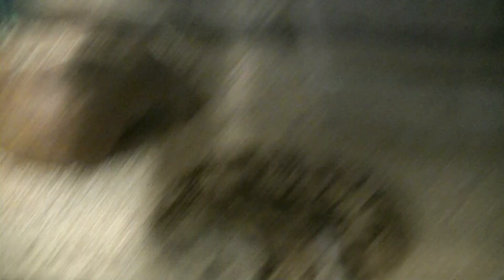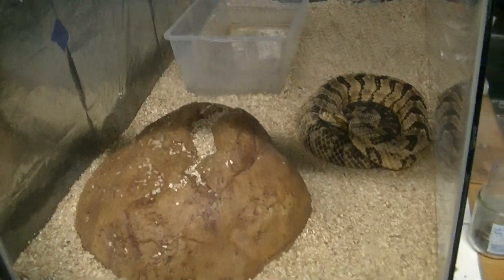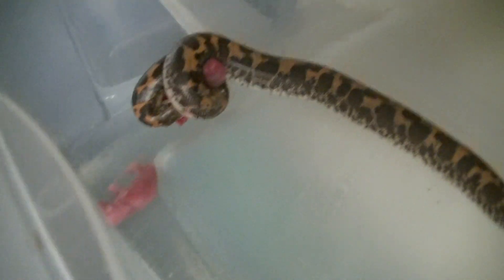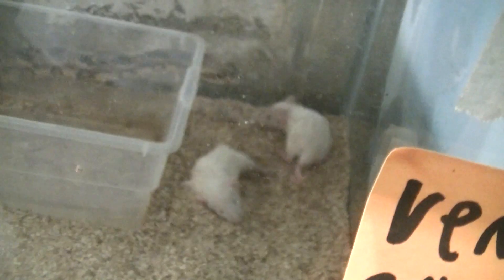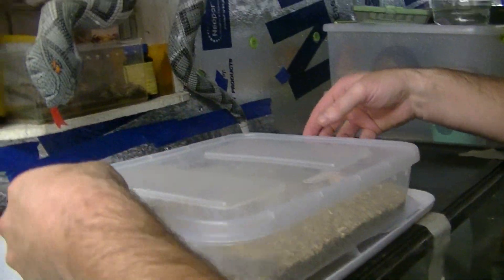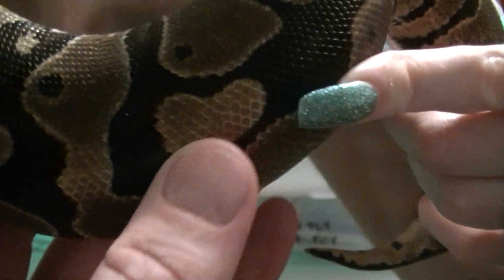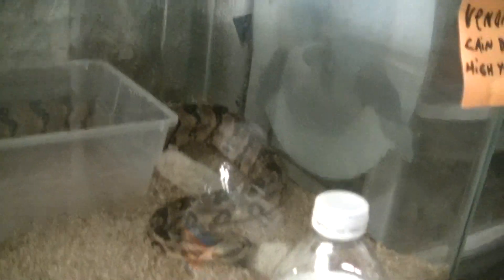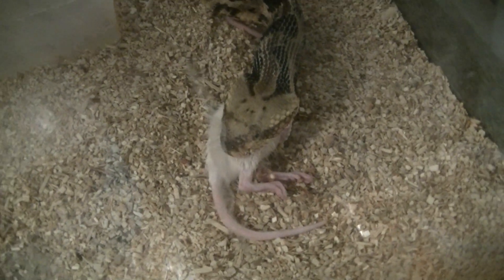VLOG#20 SAND BOAS & RATTLESNAKES !!!!!